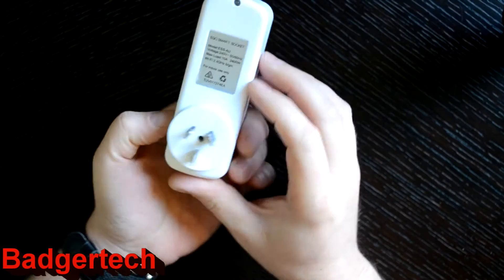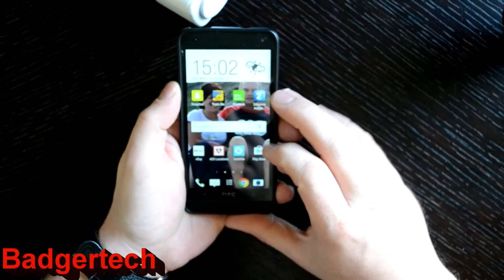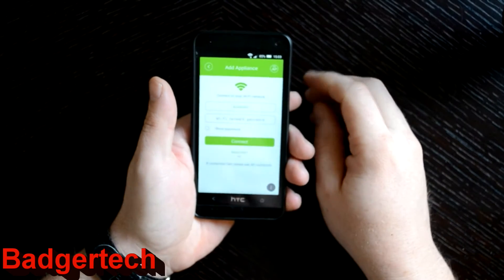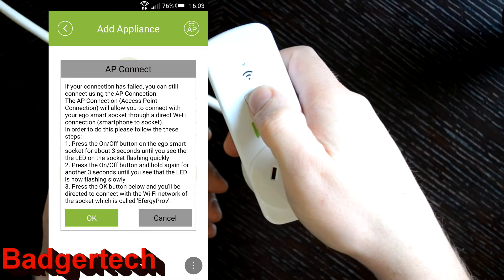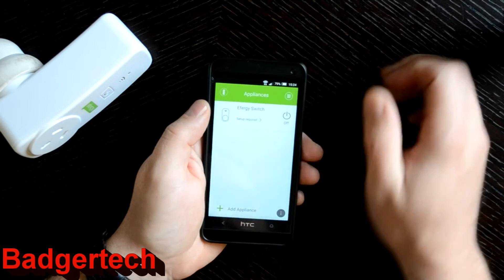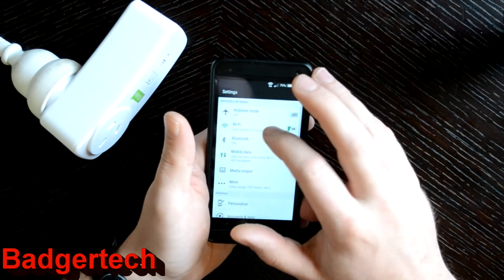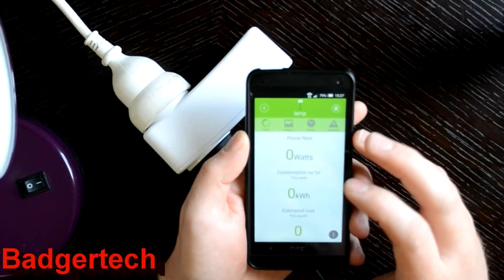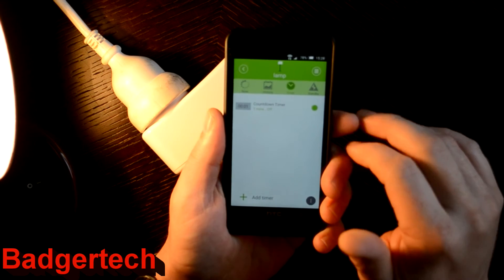Efergy Ego Setup and Review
Initial setup and configuration of the Efergy Ego Smart Socket.

Can be a little tricky and vendor support isn't that flash.